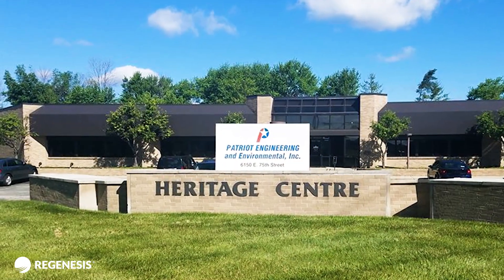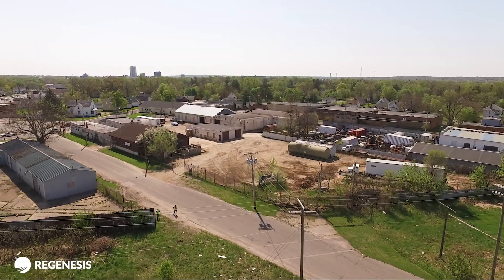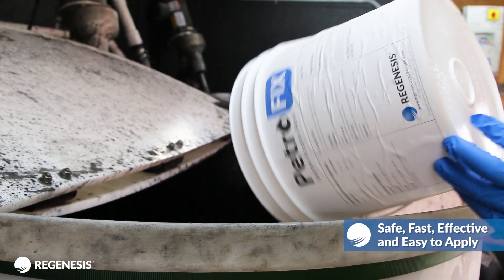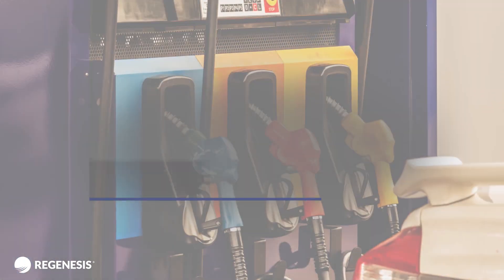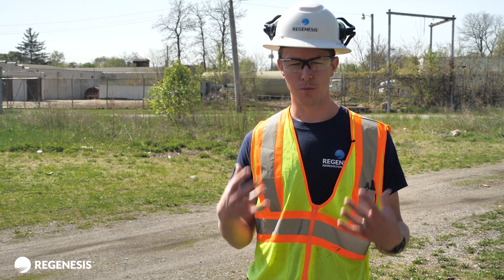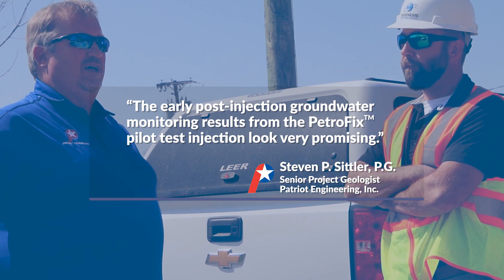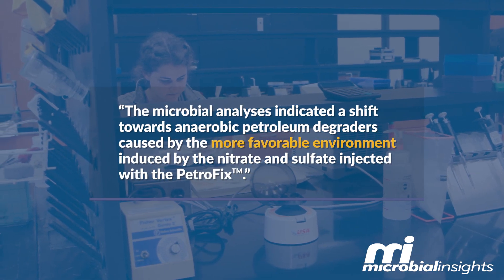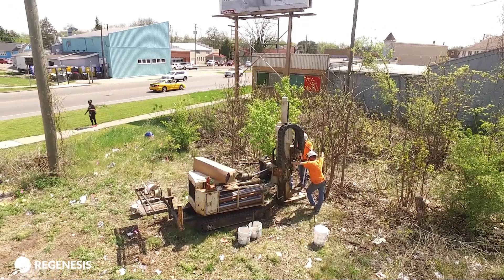PetroFix Pilot Study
This video documents a beta-test of PetroFix at a petroleum bulk storage facility in the Midwest. Environmental consulting and engineering firm Patriot Engineering was tasked to develop a remediation approach to address dissolved phased petroleum-impacted groundwater caused by leaking underground and above ground storage tanks at the site. Steve Sittler of Patriot discusses the excellent results from the PetroFix application, eliminating contaminants one month post-injection, as well as signs that indicate biodegradation is occurring. Patriot believes that PetroFix is a viable remedial option for this site and is planning a full-scale application to successfully address the state regulatory agency’s request for compliance.